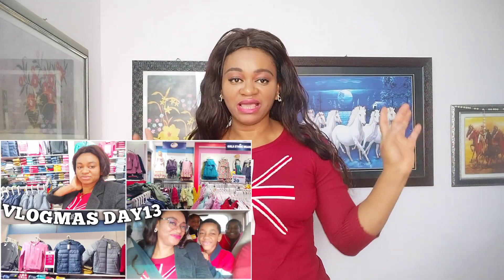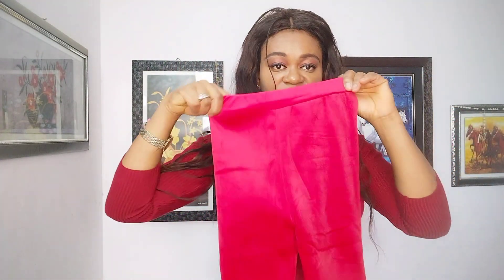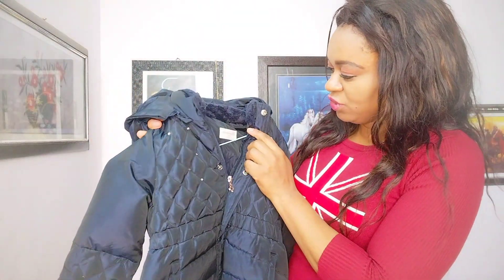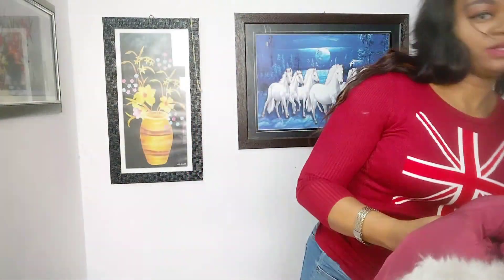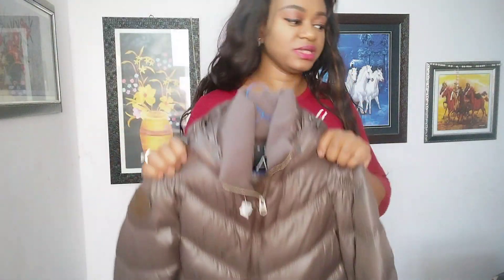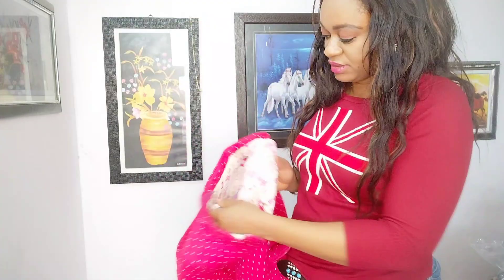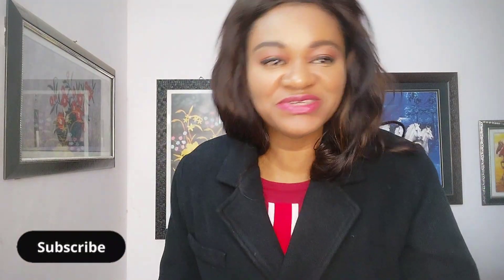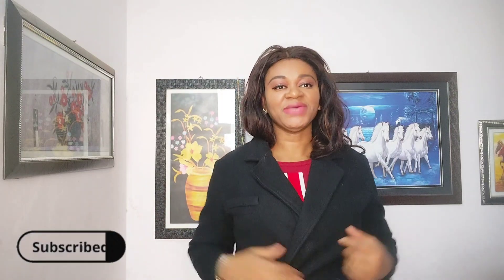WINTER SHOPPING HAUL AND REVIEW/VLOGMAS DAY 14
Hello fam ❤️
this video is a continuation of the winter shopping clothes this is the haul showing you guys what i got

HOPE YOU ENJOYED WATCHING THIS VLOGS